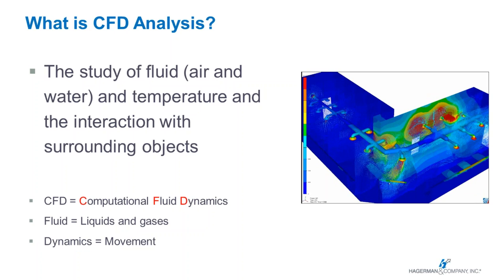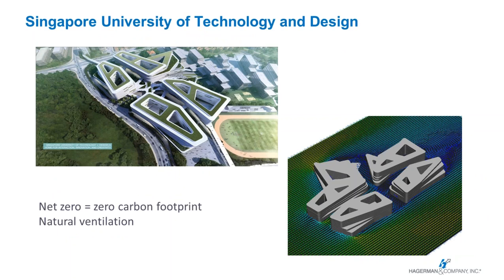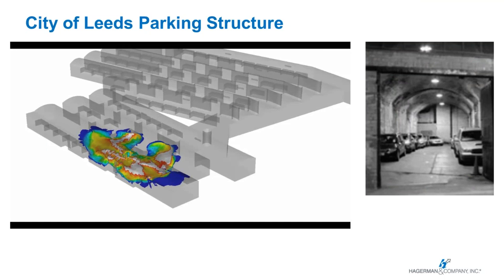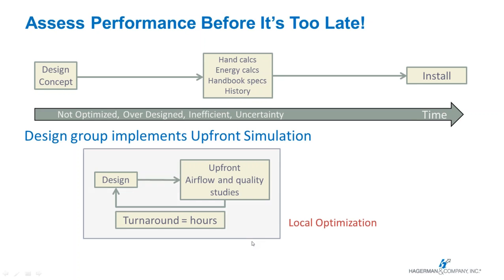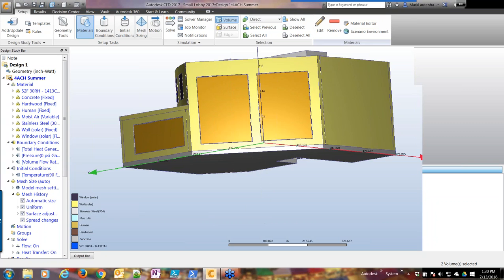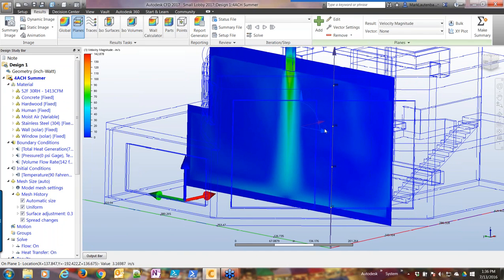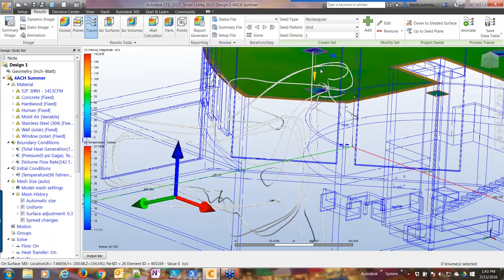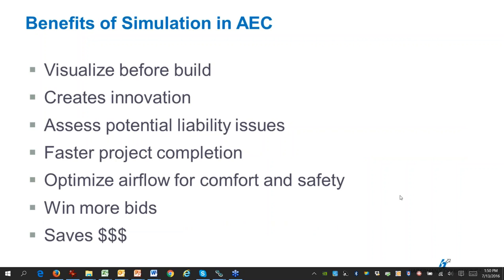Nghiên cứu dòng khí và nước trong xây dựng autodesk CFD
Full bài giảng Tiếng Việt, bộ cài, file thực hành.
Tôi xin giới thiệu với mọi người phần mềm Autodesk CFD. Phân tích khí động học để tối ưu hóa thiết kế. Phân tích thông gió điều hòa trong xây dựng. Phân tích truyền nhiệt, tản nhiệt trong các hệ thống. Tính toán mô phỏng với đồ họa 3D chính xác và sinh động.
Phần mềm được hãng Autdesk cho phép sử dụng với account sinh viên hoàn toàn miễn phí.